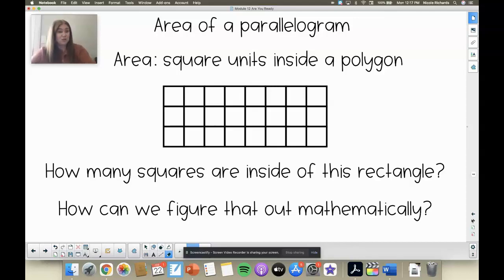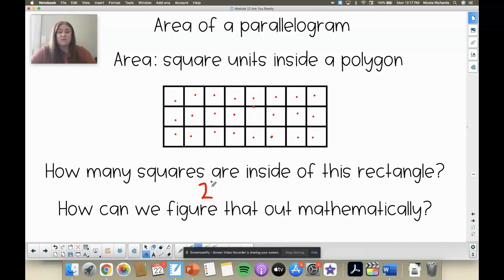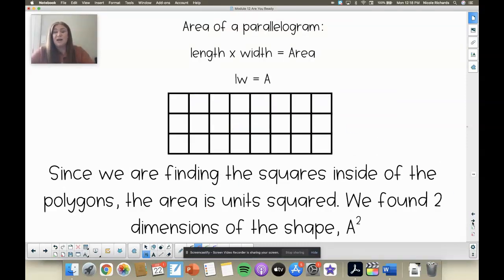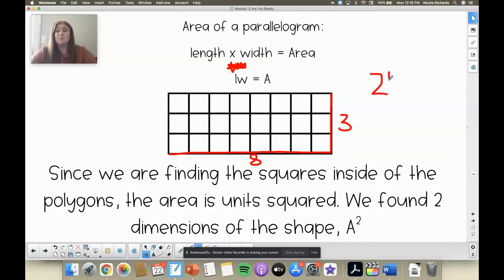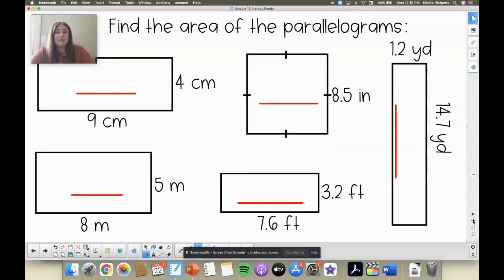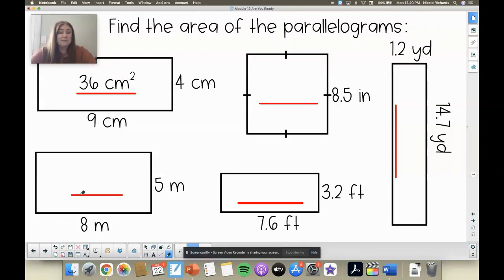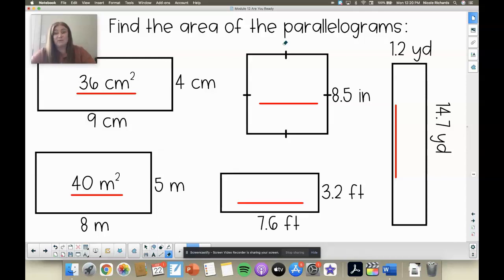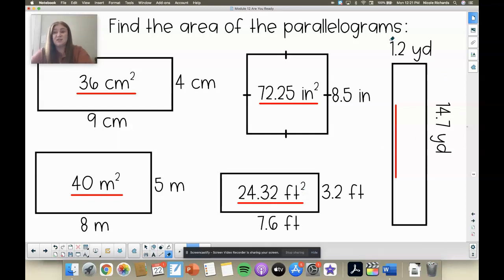Module 12 Are You Ready Area of Rectangles